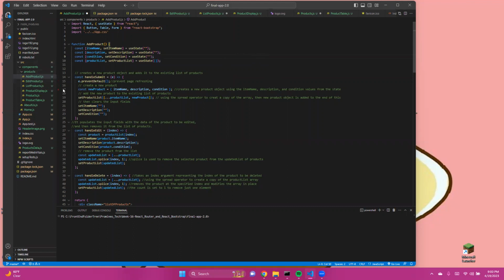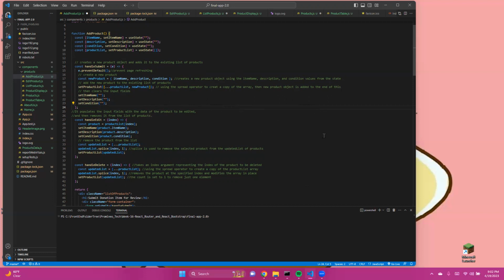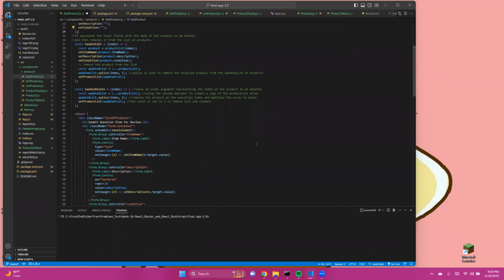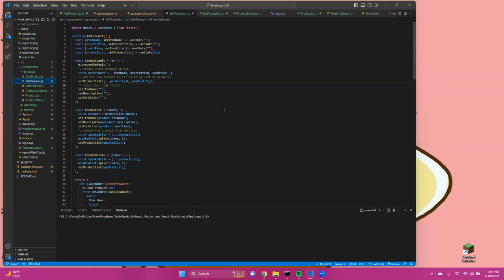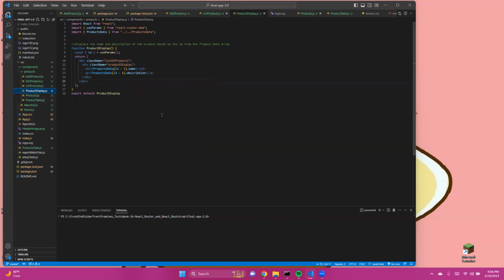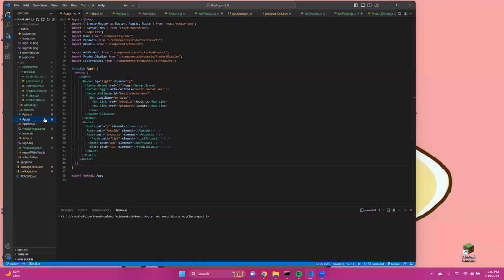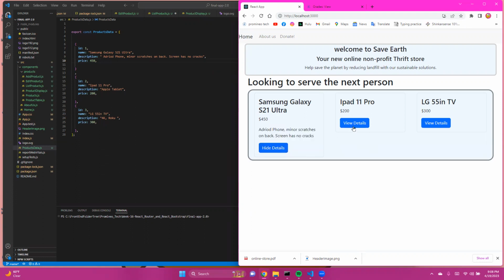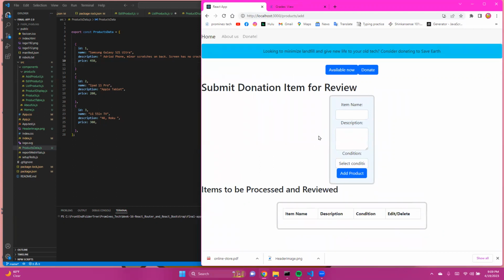donation website week 16 final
using react router dom, styled with bootstrap. contains CRUD functionality.